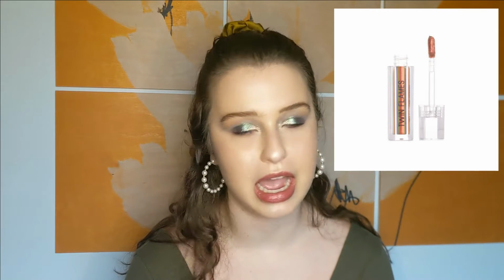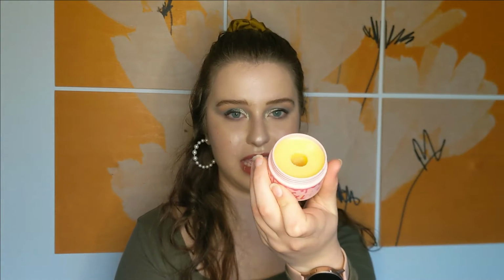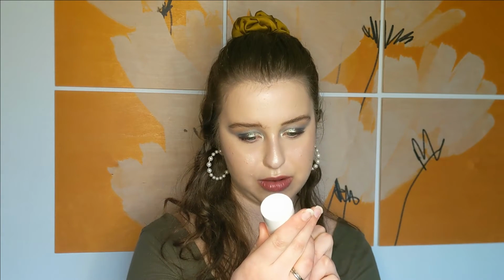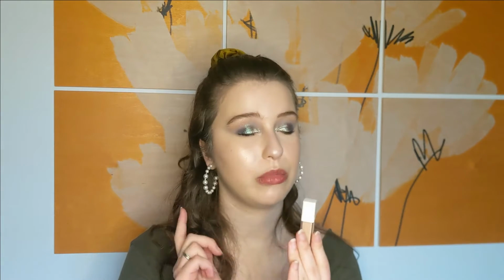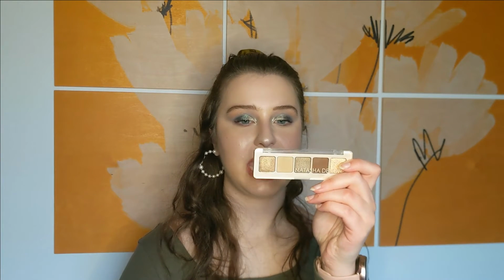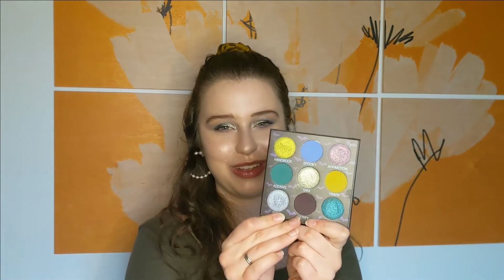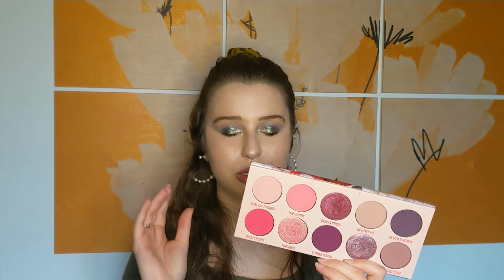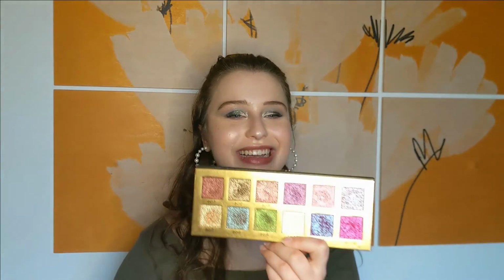Ranking ALL the Makeup I Tried in December & January!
Hello, everyone! Today, I am going to rank all the makeup products I tried in December 2020 and January 2021. I hope you brought a snack and a drink, because this is a long video!

What I'm Wearing:

Face

Becca Cosmetics Backlight Priming Filter Face Primer
Natasha Denona Foundation X+, Shade 4Y
Maybelline Cover Stick Corrector Concealer, Shade 115 Ivory
Maybelline Instant Age Rewind Multi-Use Concealer, Shade 100 Ivory
Coty Airspun Loose Face Powder, Shade 41 Translucent
Hourglass Ambient Lighting Powder, Shade Diffused Light
Glow Recipe Watermelon Glow Ultra-Fine Mist

Brows

Eyes

Natasha Denona Eyeshadow Base Primer, Shade Light
Too Faced Glitter Glue Glitter Shadow Primer
Nabla Major Pleasure Mascara

Lips

Dior Addict Stellar Shine, Shade Sideral

Misc.

What I Use to Film:

Camera - Google Pixel 3 - No Longer Sold
Ring Light and Tripod: https - //